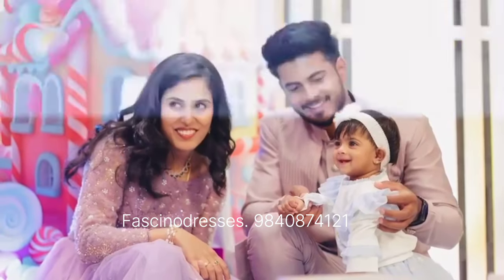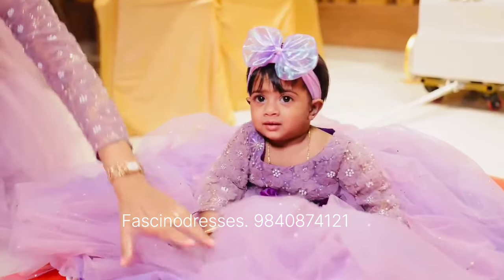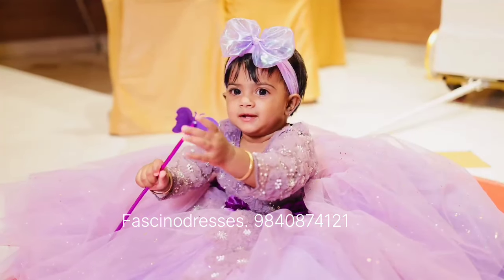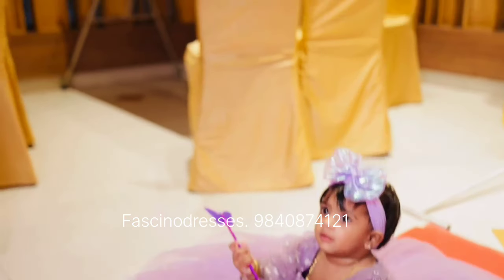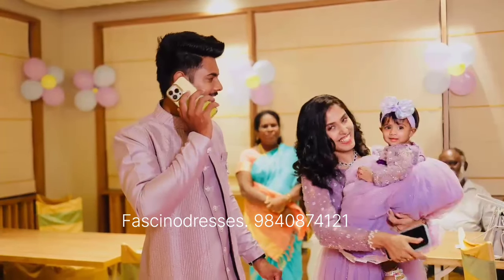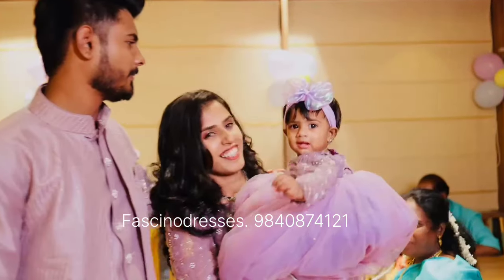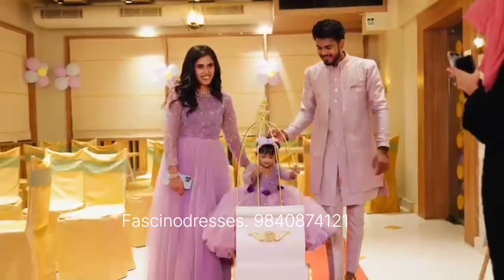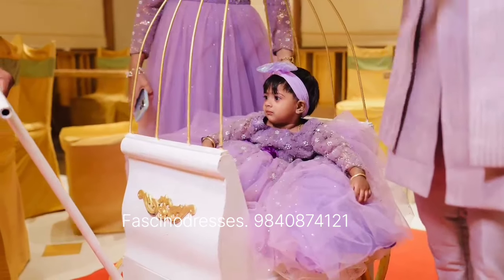Baby friendly Fabrics! Check Video to know what!!!!